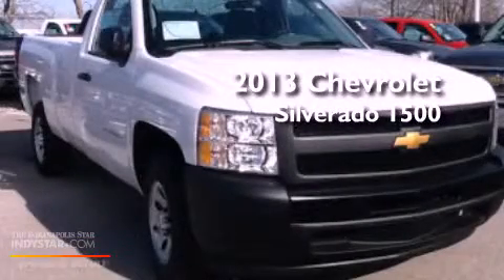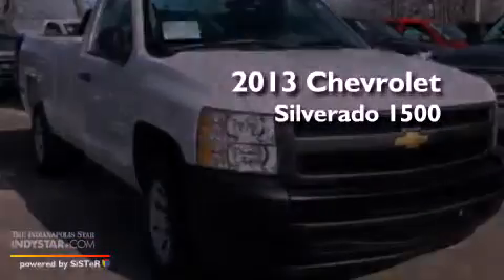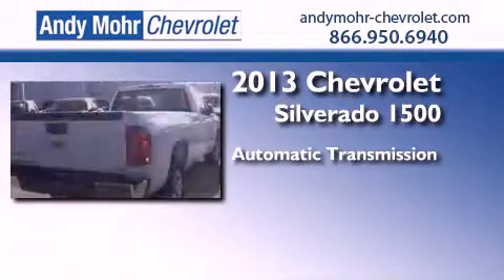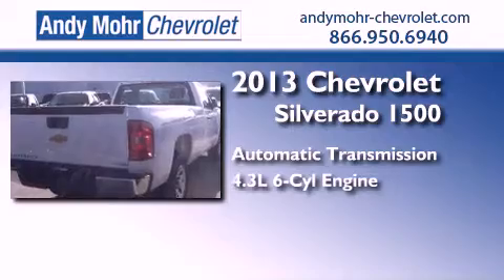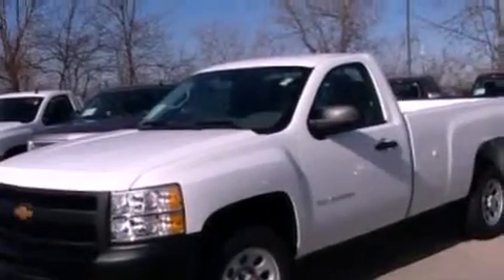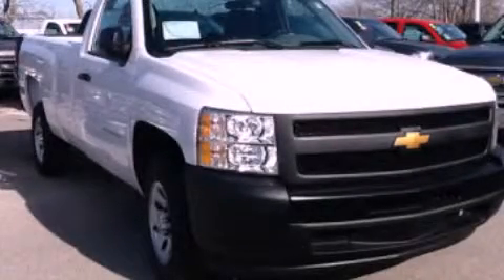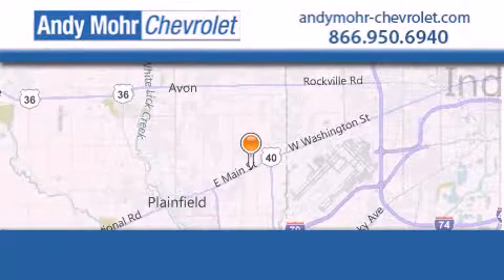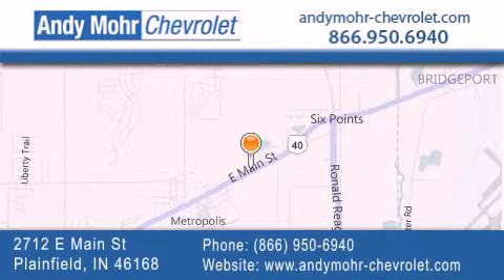2013 Chevrolet Silverado 1500 Indianapolis IN 46168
Year : 2013
 Make : Chevrolet
 Model : Silverado 1500
 Engine : 4.3L V6 12V MPFI OHV
 Trans . : Automatic
 Exterior : Summit White

 Stock : T30515

 2712 E. Main Street